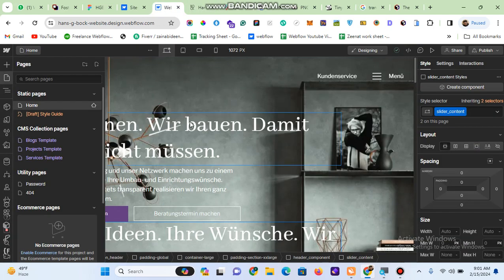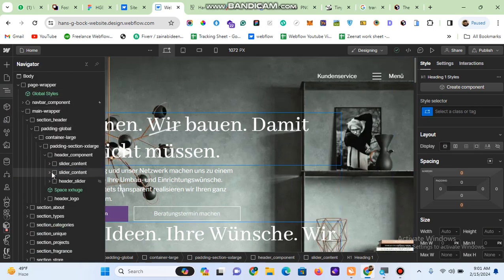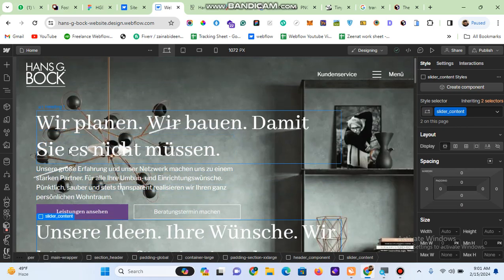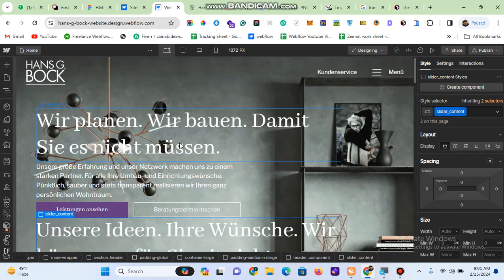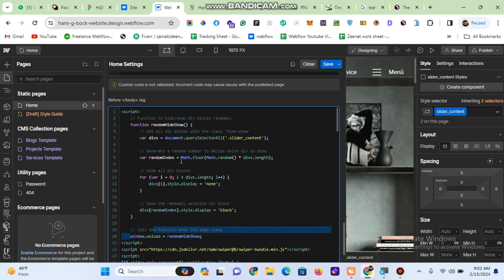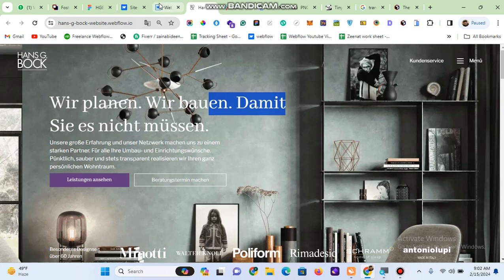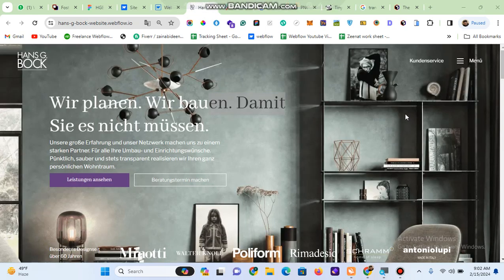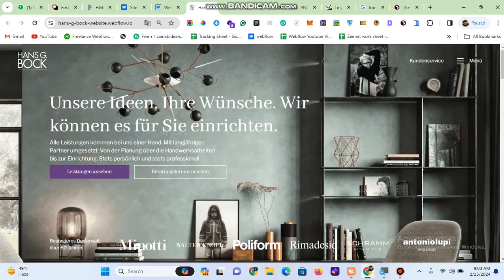Replace data on page refresh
// Function to hide/show div blocks randomly
    function randomHideShow() {
        // Get all div blocks with the class 'hide-show'
        var divs = document.querySelectorAll('.slider_content');

        // Generate a random number to decide which div to show
        var randomIndex = Math.floor(Math.random() * divs.length);

        // Hide all div blocks
        for (var i = 0; i  divs.length; i++) {
            divs{i}.style.display = 'none';

        // Show the randomly selected div block
        divs[randomIndex].style.display = 'block';

    // Call the function when the page loads
    window.onload = randomHideShow;